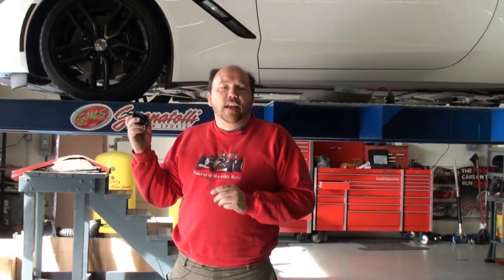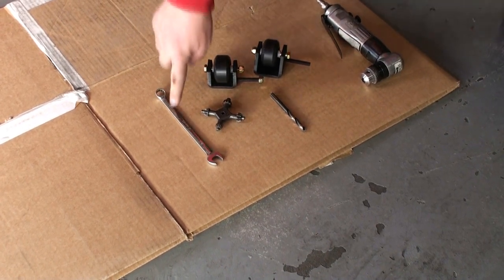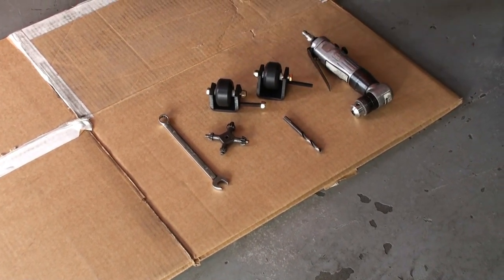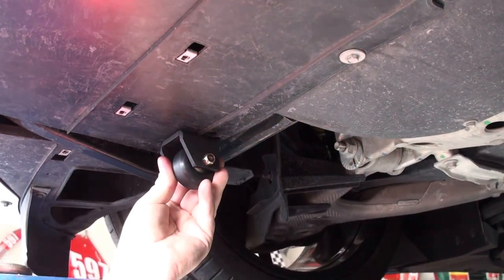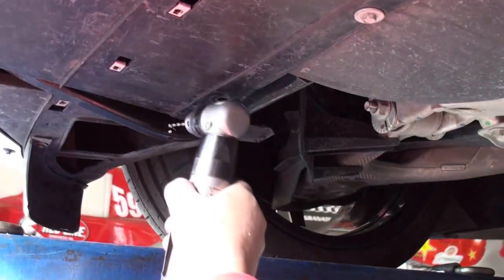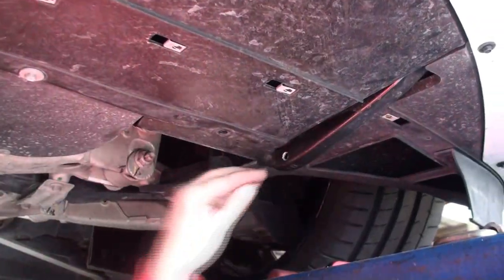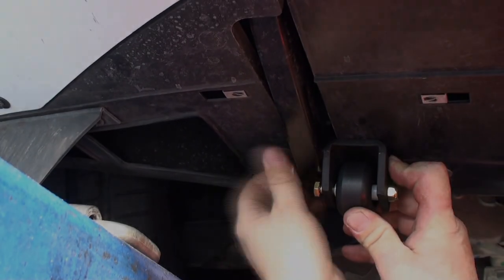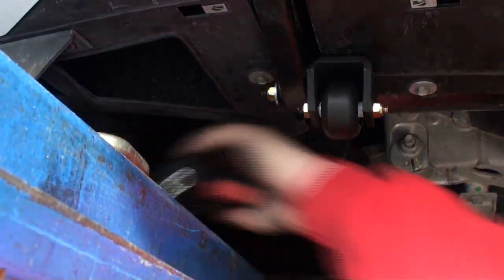2014 C7 Chevrolet Corvette Granatelli Bumper Saver Install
Follow along as we install our 2014 C7 Chevrolet Corvette Bumper Savers (PN: 350223) onto our customer's vehicle.